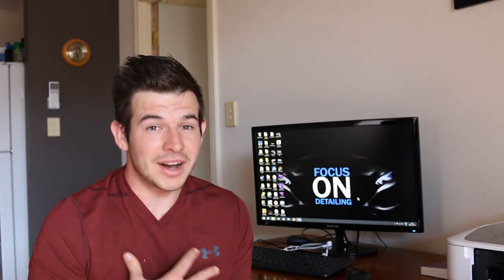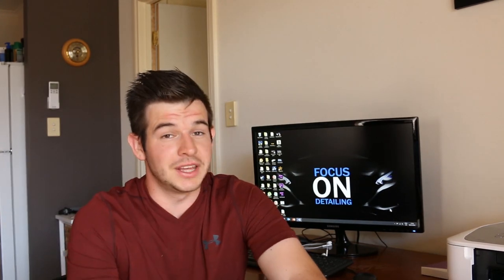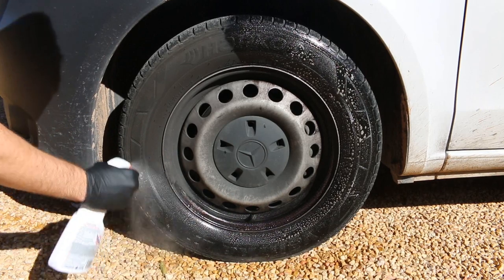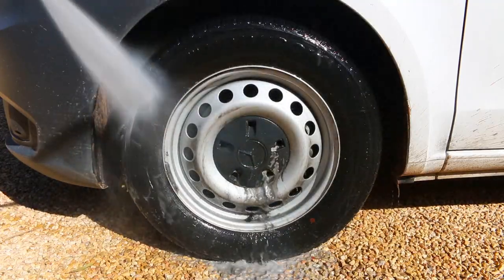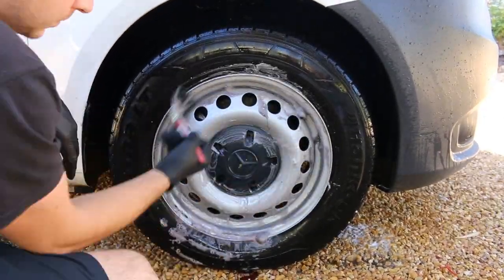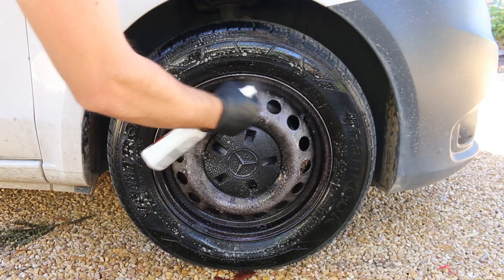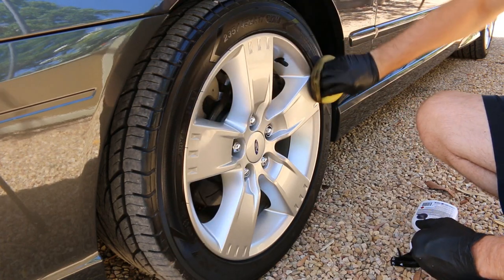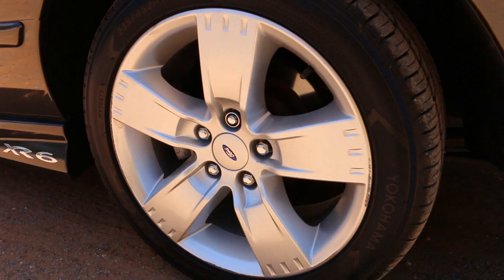Cleaning Wheels | Bowden's Own Wheely Clean & Tyre Sheen | FocusOnDetailing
Cleaning Wheels | Bowden's Own Wheely Clean & Tyre Sheen Review | FocusOnDetailing

In this video I put to the test the combination from Bowden’s Own wheel range. Their wheel cleaner and tyre shine.

I was lucky enough to trial both products on an exceptionally dirty vehicle which had a lot of built up break dust and grime, perfect for trying out the wheel cleaner!

I go through the basic steps to test out the products, seeing if they come close or can live up to what they say they can do. At the end of the day it’s purely opinion and would recommend that if you’re still interested or have any more questions to give them a go yourself to see if it suits your needs.

I hope you all enjoy this new ‘is it worth it upload’.